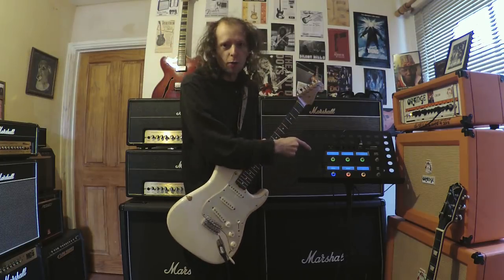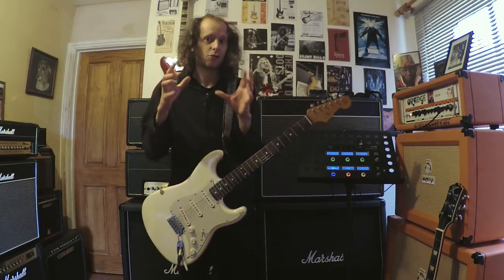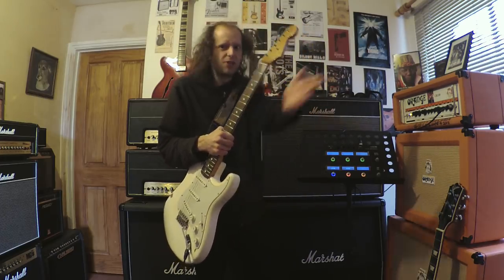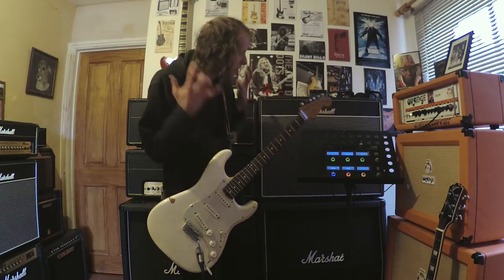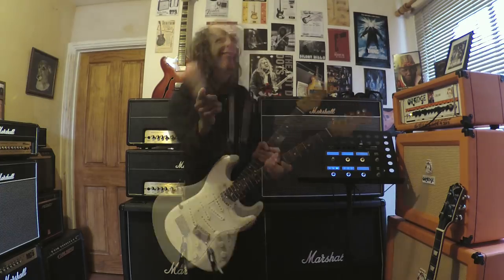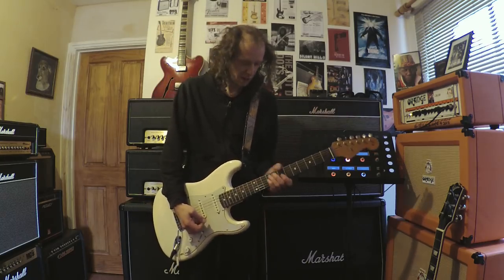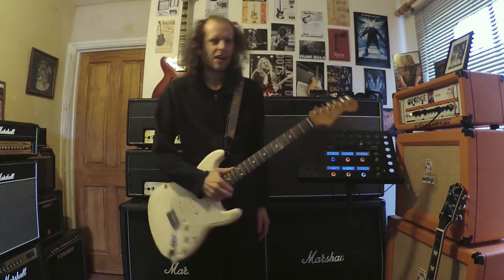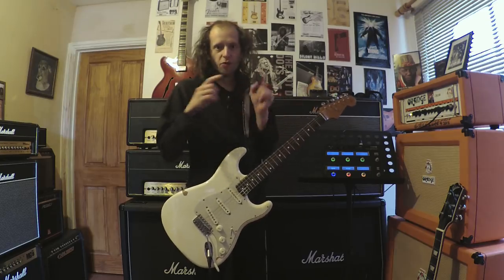Line 6 HX - Good gravy and YES PLEASE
Massive thank you to Yamaha / Line 6 for the loan of this AWESOME AWESOME pedal.
I need it in my life.
Another huge thank you to Filippa Q for making this happen and a further huge massive thank you to you all for watching. :)